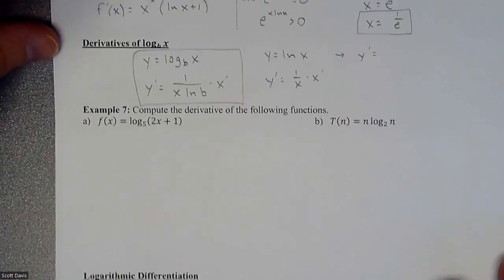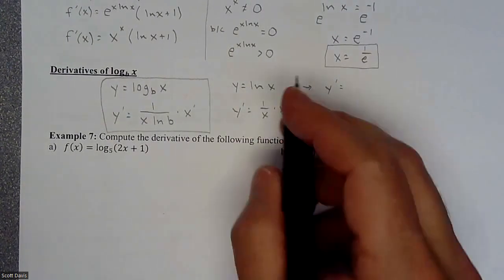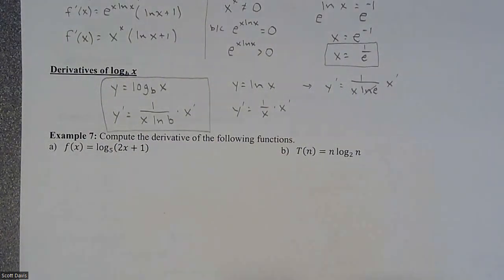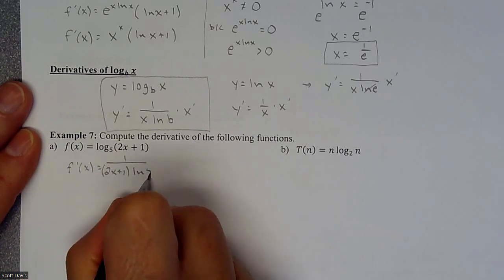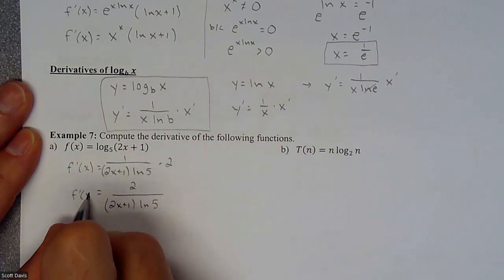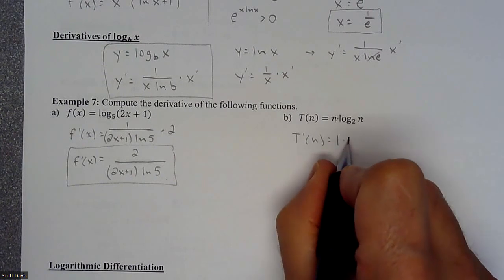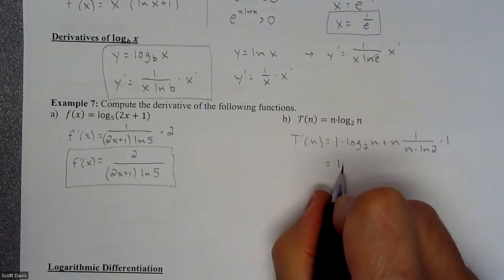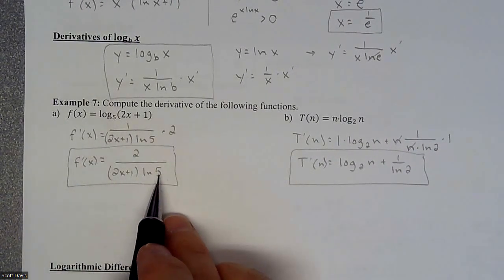Calc 1/AB - Derivatives Involving Logs with base b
Calculus AB and Calculus 1 - Finding derivatives of logs with a base other than e.